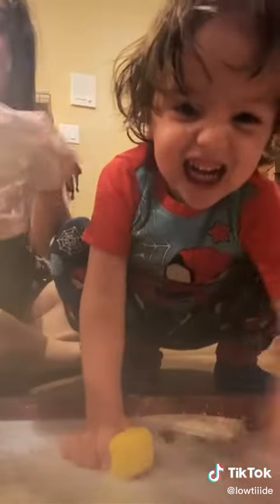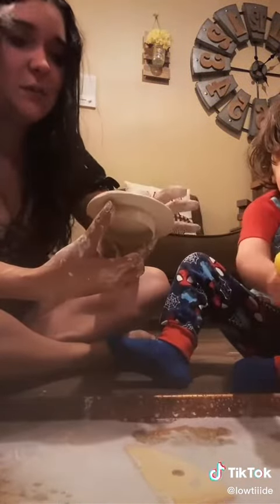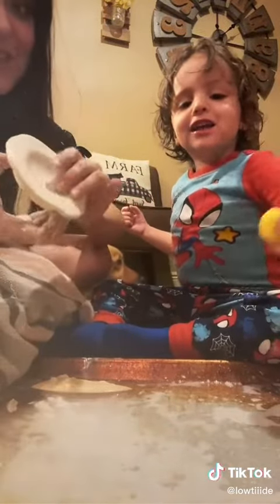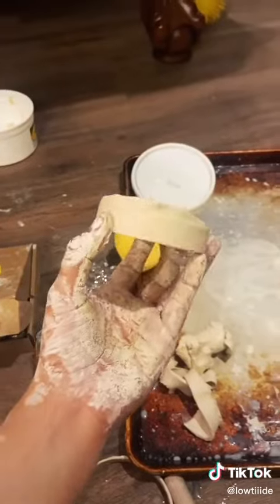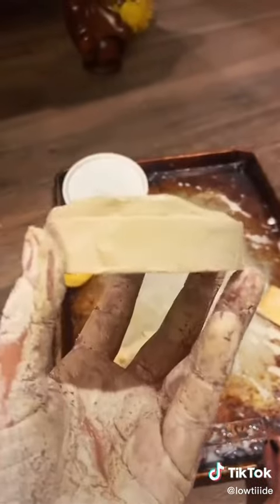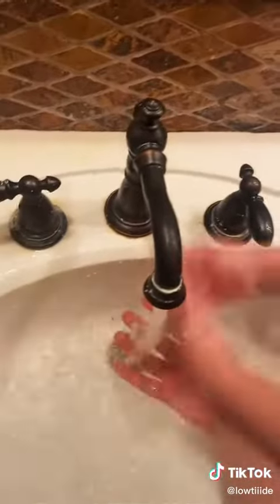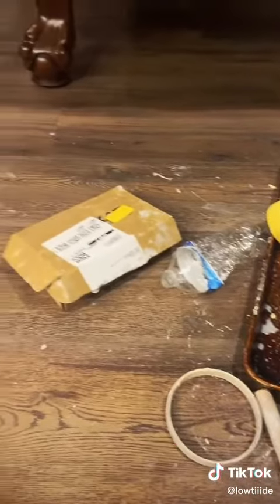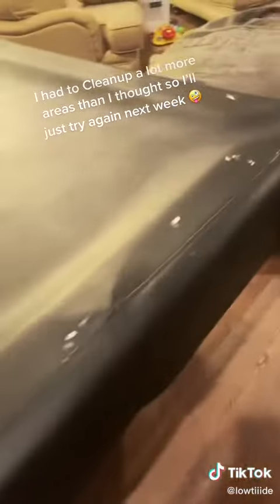Lowtiiide Clay - Making Clay with Mikey 2-2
Day 116 Blooming Til Summer
Trying to learn to new things everyday. Currently trying to learn clay. Made this sunflower clay ashtray Painting it :)

 | Instagram | Tiktok | Youtube | Twitch | @Lowtiiide